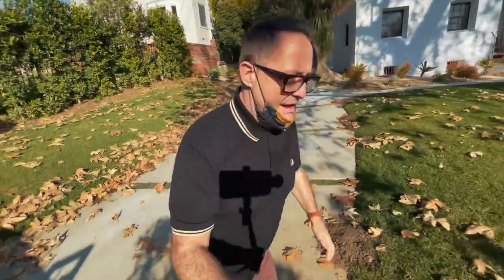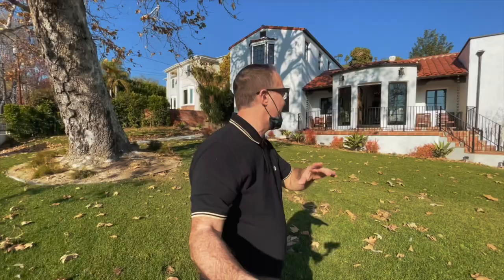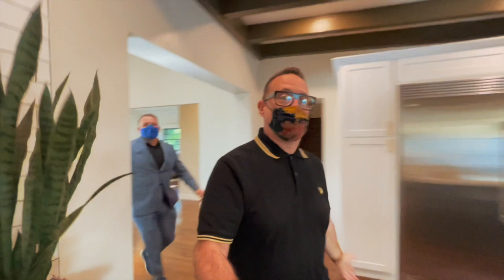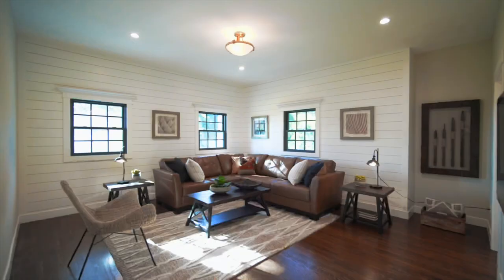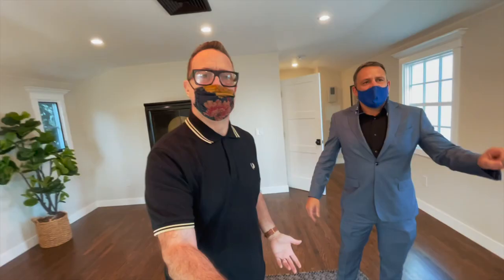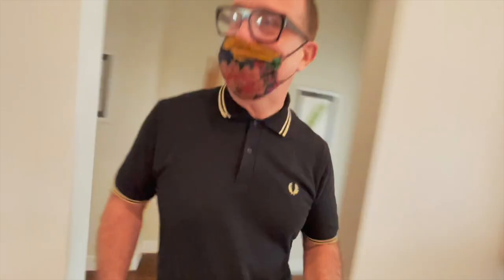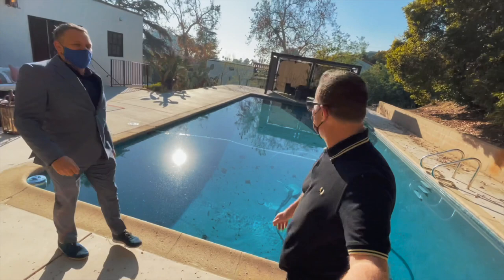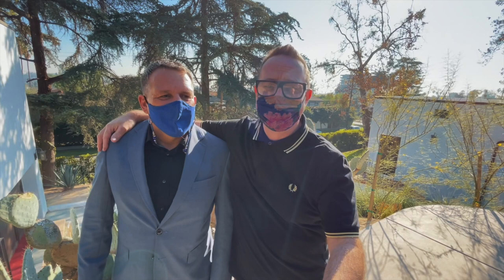The New Way to Speed Date – Classic LA Home Tour | Backstage Pass Vlog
Hello! My mate John Campbell @johncampbellest and I take a supersonic tour of this gorgeous, completely reimagined classic Spanish home nestled in the glorious hills of Los Feliz – one of LA’s most recognized neighborhoods in TV and film.

This home exudes classic style and luxury and a  must-see for anyone searching for contemporary comforts. The property is large enough to take a quick jaunt and then dive into the pool afterward – a refreshing end to any workout. Enjoy!

Should all home tours be at lightning speed? Hit me in the comments below 👇